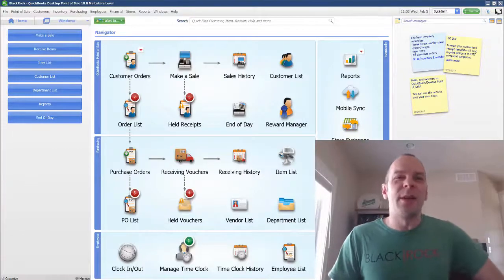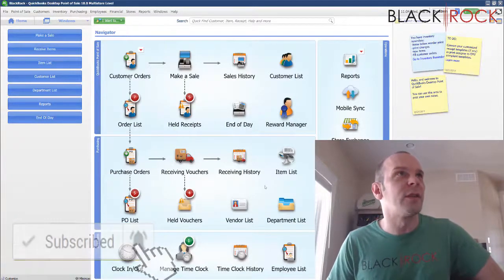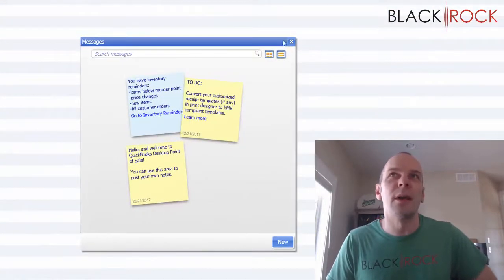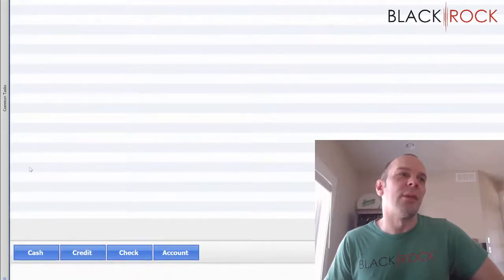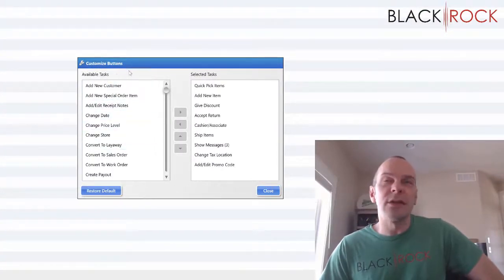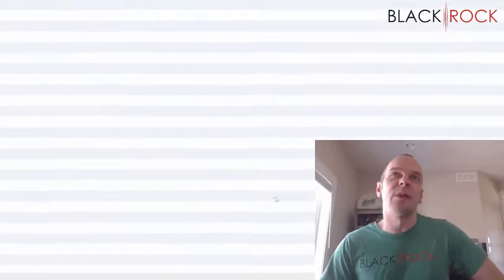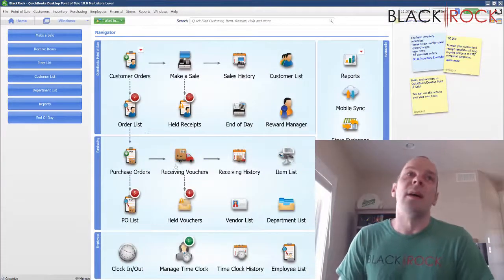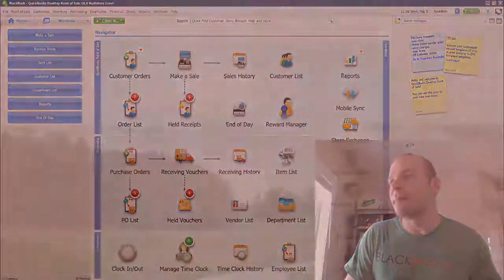QuickBooks POS: Customize Toolbars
QuickBooks POS toolbar - click here to sign up for our QuickBooks POS training class. QuickBooks POS: Customize Toolbars

Inactive select this check box to hide unused vendors from the active vendor list in QuickBooks POS and to stop exchanging the vendor’s information with QuickBooks desktop financial software. Edit the new QuickBooks POS purchase order as necessary.
You can add a new QuickBooks POS item while making a sale or creating another document. Click: learn about customizing the icon bar in QuickBooks desktop pro 2019 at QuickBooks POS: Customize Toolbars
QuickBooks POS copy a purchase order - accept credit card payments ring sales and more with QuickBooks Point of Sale hector garcia cpa shows you how purchase orders work in QuickBooks online plus and how to do new partial receiving.

This QuickBooks POS field can also be used to describe a second item attribute other than size if desired.
Interface to QuickBooks POS versions 10 and above.

You don't need manuals check out this QuickBooks POS inventory scanner review for QuickBooks POS inventory 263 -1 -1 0.

How to customize the icon bar in QuickBooks to improve efficiency and make using QuickBooks just a bit easier. QuickBooks POS: Customize Toolbars
--- Only headquarters in QuickBooks POS can define group items but all stores can sell group items (or list on other documents).
QuickBooks POS: group items - sell groups of items together in QuickBooks POS.

This is a demonstration of a script I wrote for QuickBooks to close open purchase orders. You cannot copy a held QuickBooks POS purchase order a pay out receipt or a deposit receipt.
Print/save the QuickBooks POS purchase order.

To copy a QuickBooks POS purchase order:.

Prepaying for inventory in QuickBooks for QuickBooks Point of Sale.
If you are defining a new item that you will be ordering leave this field blank for now and Point of Sale will auto-fill it when you receive the item on a QuickBooks POS receiving voucher. Click the pricing button for additional price fields in QuickBooks POS. QuickBooks POS: Customize Toolbars

This is the short QuickBooks POS item description that is printed on sales receipts.

Your ability to perform this task in QuickBooks POS may be limited by security rights. QuickBooks POS Facebook Group: . Upon saving adjustment memos are added to your QuickBooks POS adjustment history lists (separate lists for quantity and cost memos). Note: if you have accessed this topic after copying another QuickBooks POS vendor record start with step 2. POSprostore offers QuickBooks POS training and support and help through a variety of channels *30 consecutive days of QuickBooks Point of Sale support included from rst-time registration. QuickBooks POS chart of accounts by department - sub-accounts in QuickBooks departments. QuickBooks icon bar video.